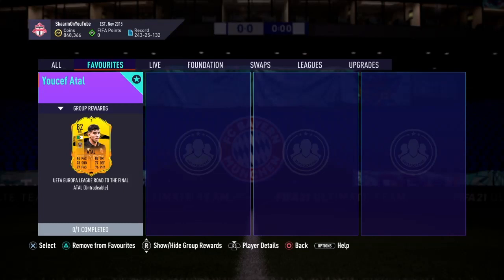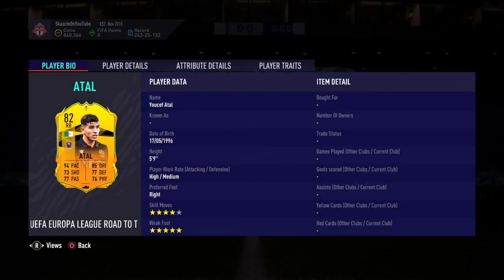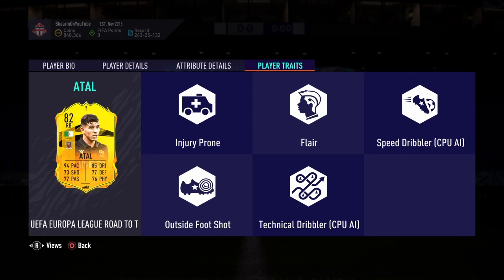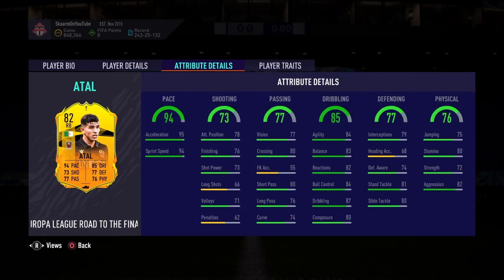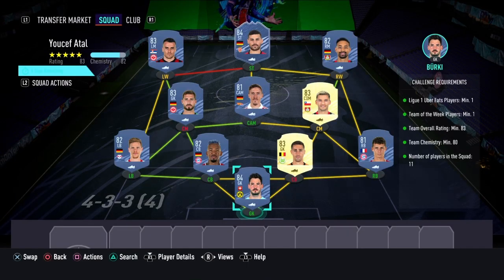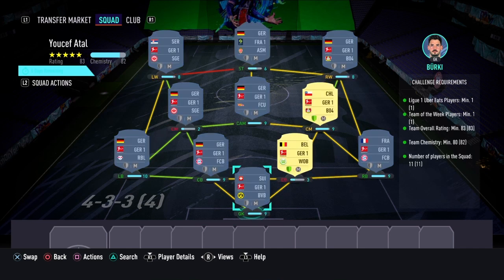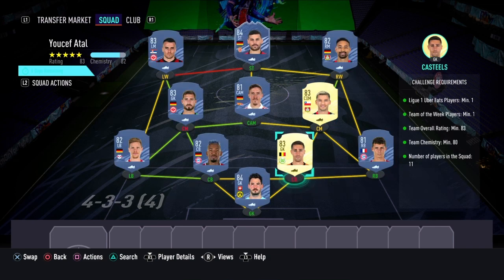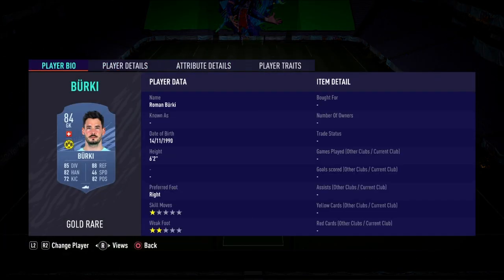RTTF YOUCEF ATAL SBC (CHEAPEST WAY - NO LOYALTY)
THIS IS THE CHEAPEST POSSIBLE WAY FOR THE RTTF YOUCEF ATAL SBC (NO LOYALTY - FIFA 21 ULTIMATE TEAM)